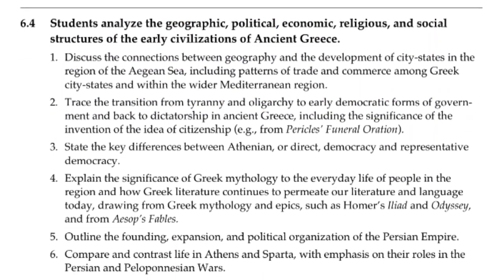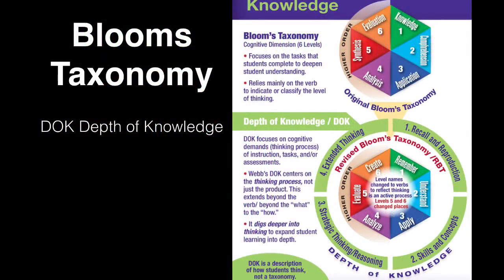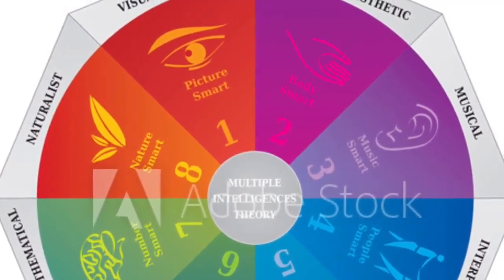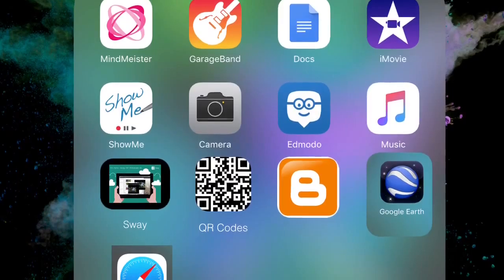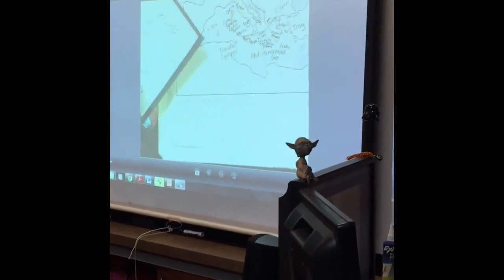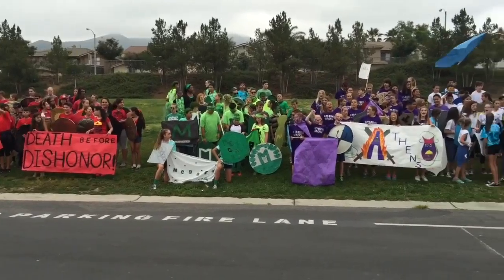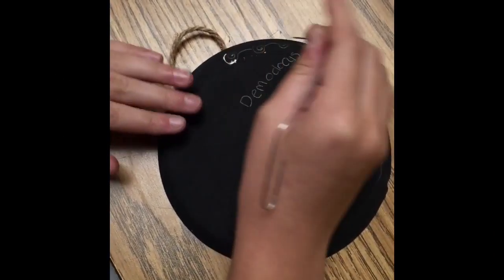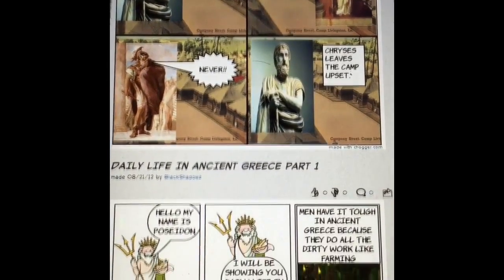EDUC 522 Ancient Greece